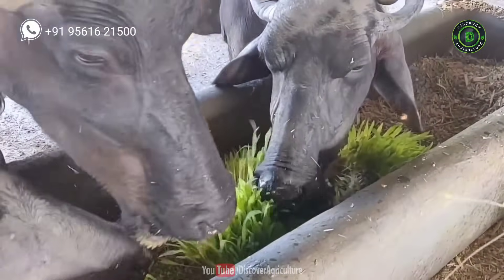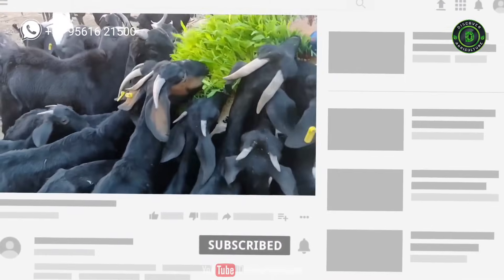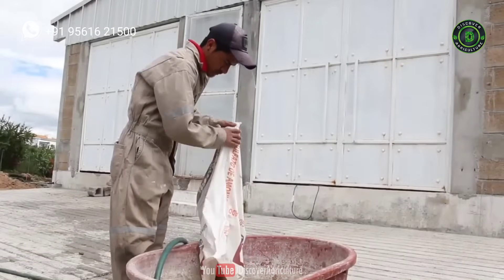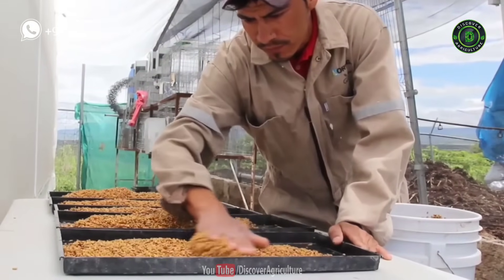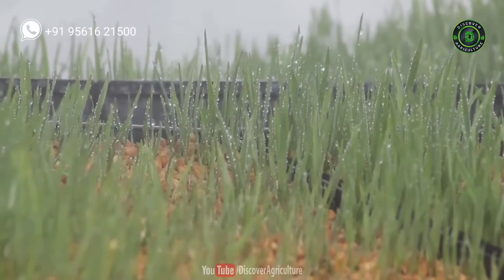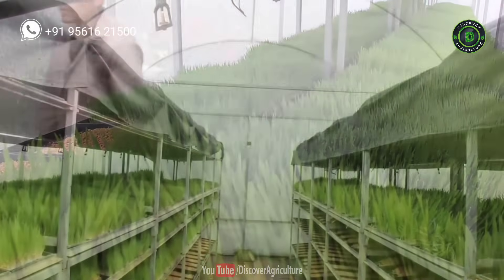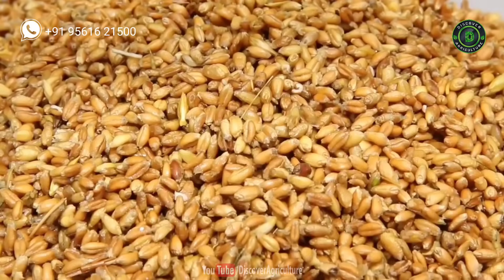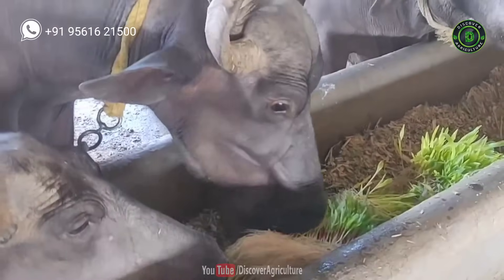Hydroponic Fodder System | Easiest Method to Grow Hydroponic Fodder at Home | Green Fodder Farming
Green fodder is essential to feed livestock, but the reduced availability of land and lack of water. It is become difficult to produce the required quantity of green fodder throughout the year. Also, the lack of quality fodder hampers the growth production, and Reproduction of livestock. Hydroponic fodder is produced by growing seeds without soil, and with very little water; within six-seven days, the seeds are sprouted, the seedlings will be up to 30-35 cm tall and provide highly nutritious fodder.

In This video, we will show how to Grow Hydroponic Fodder in easy steps.

Buy Hydroponic Setup
Vishal Mane Hydroponic
JAGDAMBA HYDROPONIC & AGRICULTURE SYSTEM, SATARA, MAHARASHTRA, INDIA 🇮🇳

0:00 Hydroponic Fodder System
0:47 Hydroponic Fodder Production Process
1:23 Hydroponic Fodder Farming Process
1:49 Seed Sowing
2:03 Making Seed Bed
2:18 Placing Trays in Racks
2:28 Requirements of Hydroponic Fodder System
2:30 Hydroponic Fodder Irrigation System
3:28 Controlling Ideal Conditions to grow Hydroponic Fodder inside Greenhouse
4:02 Feeding of Hydroponic Green Fodder to Livestock
4:55 Bottomline